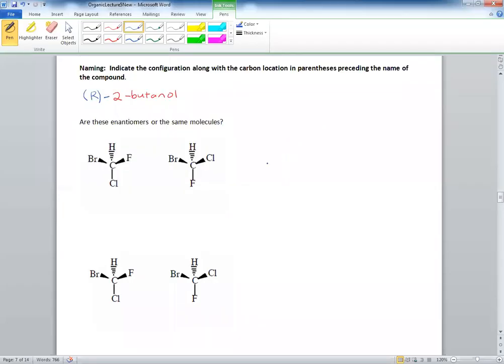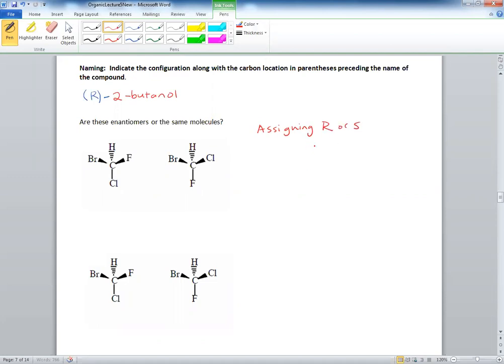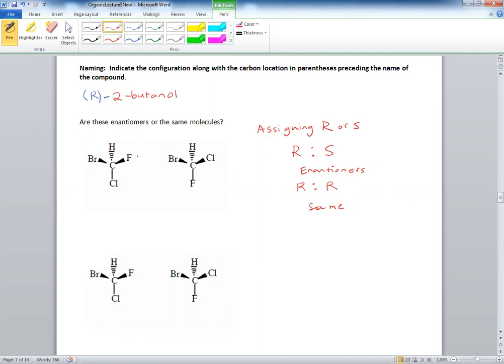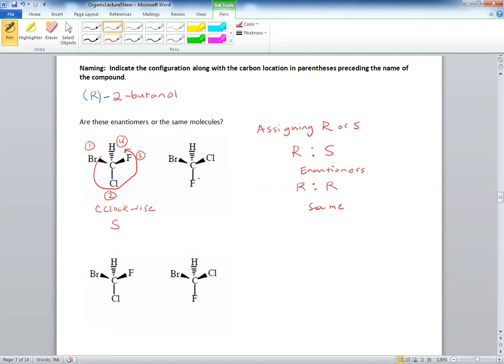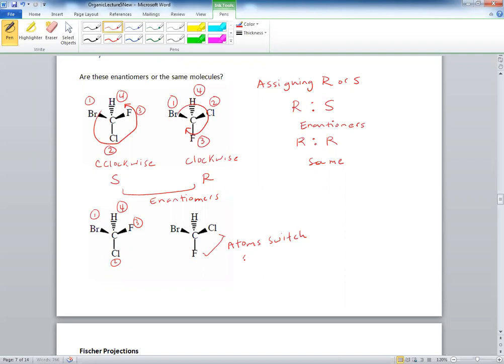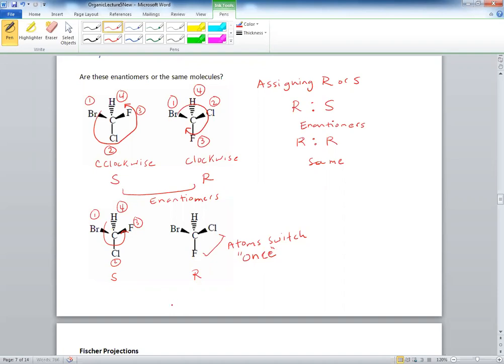Enantiomers or same molecule